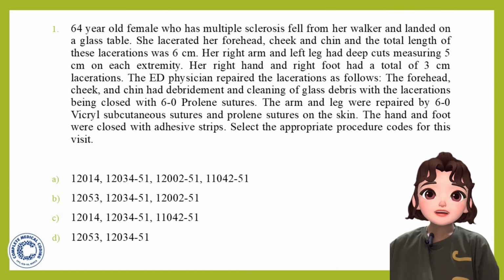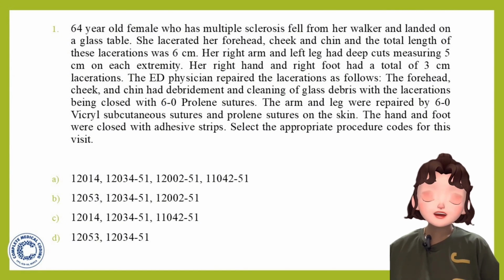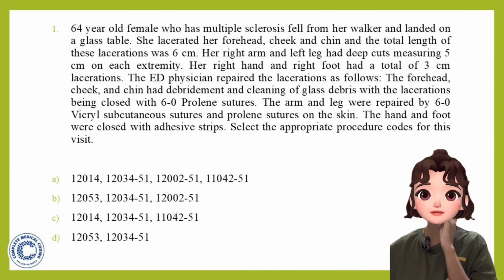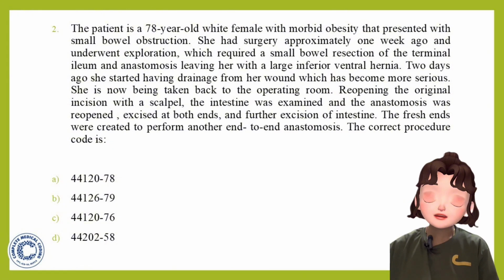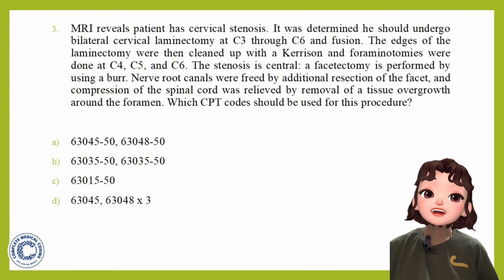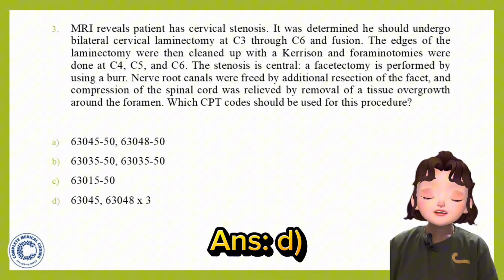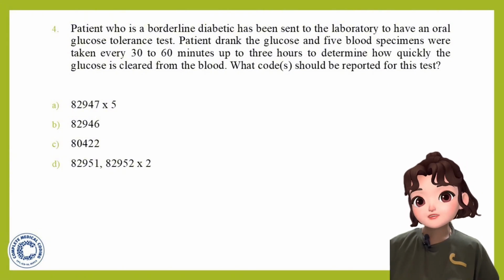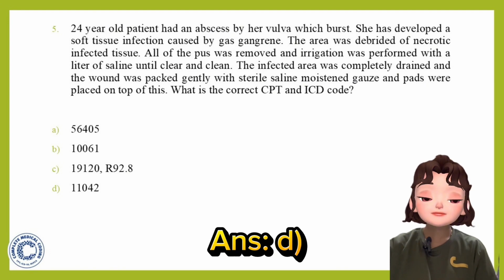CH-123: MOCK QUESTIONS 2025 l CPC l AAPC l Medical Coding Course